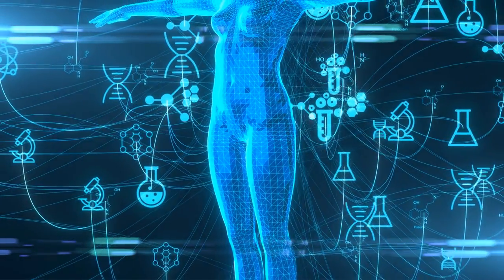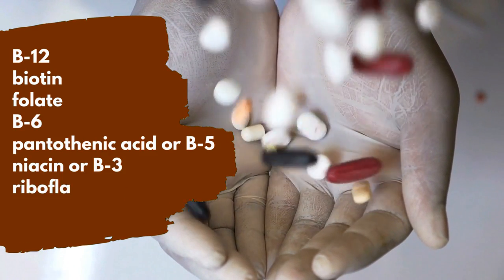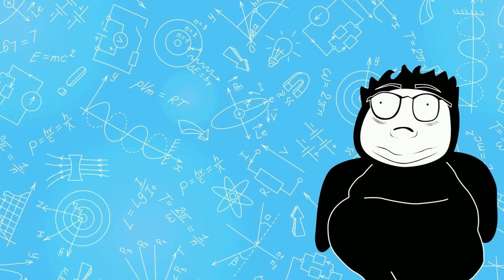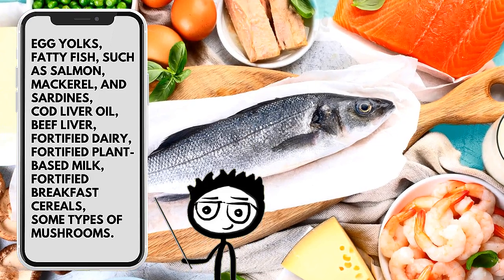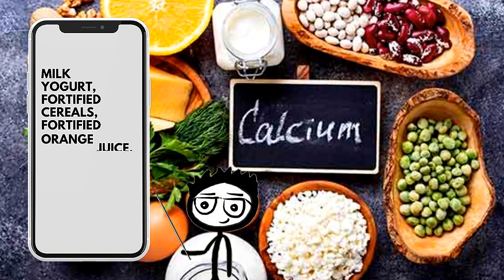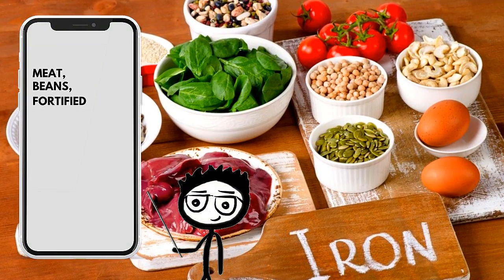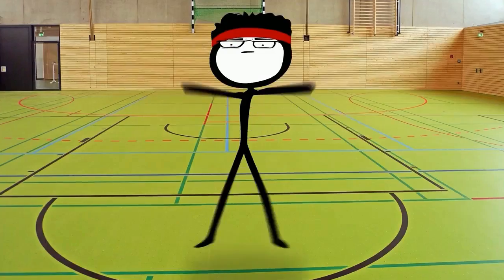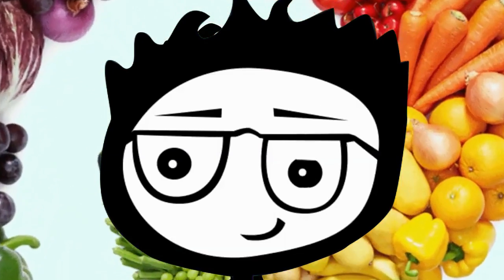These Vitamins and Minerals Boost Metabolism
Metabolism is the process through which the body breaks down food and nutrients for energy and to support various tasks. People's metabolism is affected by what they consume, including vitamins and minerals.

A quicker metabolism burns calories faster than a slower metabolism, making it less likely that a person would gain weight. As people become older, their metabolism naturally slows down.

Some vitamins and minerals may aid in the proper functioning of the metabolism. While supplements might assist, the best source of vitamins and minerals is entire meals.